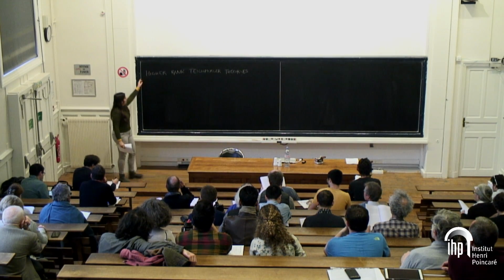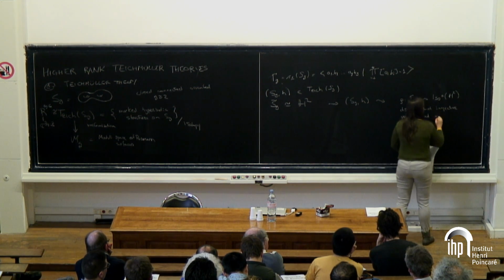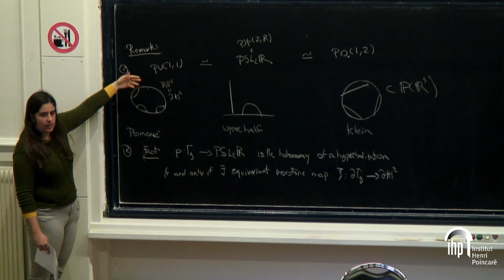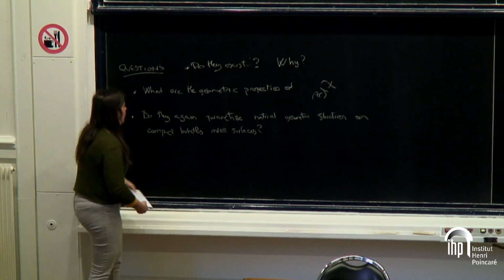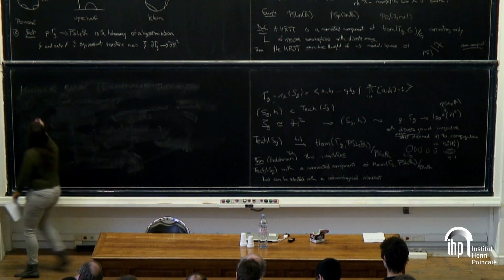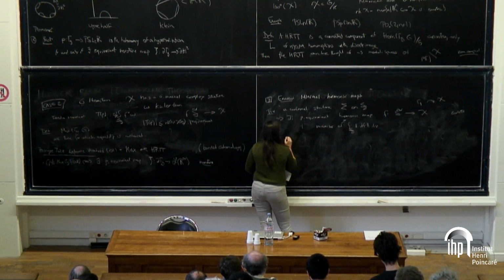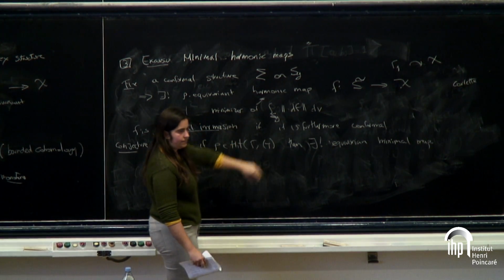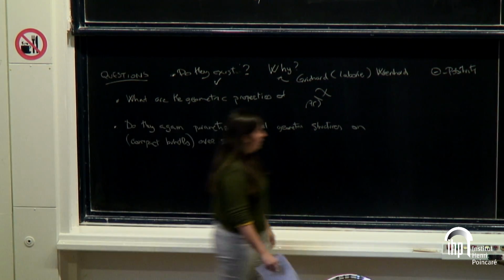[BOURBAKI 2019] Higher rank Teichmüller theories - Pozzetti - 30/03/19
Beatrice POZZETTI

Higher rank Teichmüller theories

Let Γ be the fundamental group of a compact surface S with negative Euler characteristic, and G denote PSL(2, R), the group of isometries of the hyperbolic plane. Goldman observed that the Teichmüller space, the parameter space of marked complex structures on S can be identified with a connected compo- nent of the character variety Hom(Γ, G)/G, which can be selected by means of a characteristic invariant. Thanks to the work of Labourie, Burger-Iozzi-Wienhard, Fock-Goncharov, Guichard-Wienhard we now know that, surprisingly, this is a much more general phenomenon: there are many higher rank semisimple Lie groups G admitting components of the character variety only consisting of injective homomorphisms with discrete image, the socalled higher Teichmüller theories. The richness of these theories is partially due to the fact that, as for the Teichmüller space, truly different techniques can be used to study them: bounded cohomology, Higgs bundles, positivity, harmonic maps, incidence structures, geodesic currents, real al- gebraic geometry... In my talk I will overview a number of recent results in the field (following Labourie, Burger-Iozzi-Wienhard, Fock-Goncharov, Guichard-Wienhard, Bonahon-Dreyer, Li, Zhang, Martone-Zhang, Bargaglia, Alessandrini-Li, Collier-Tholozan-Toulisse.)